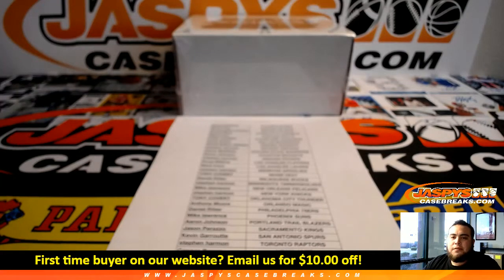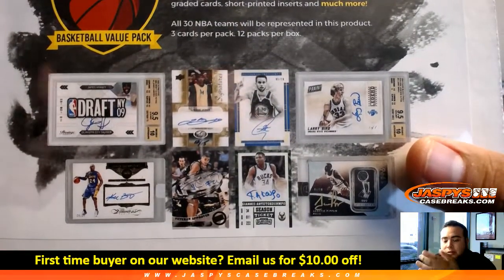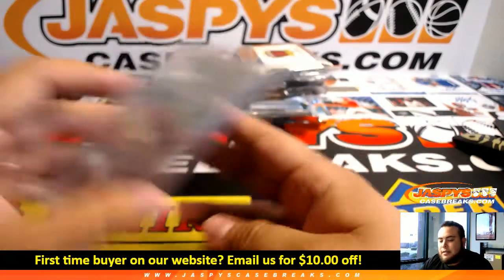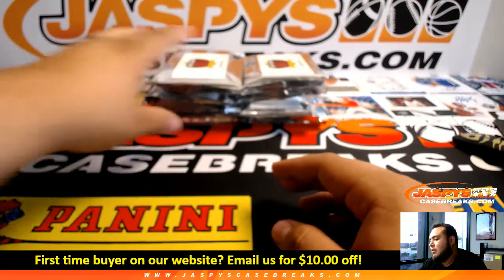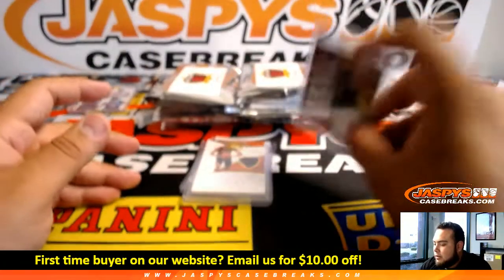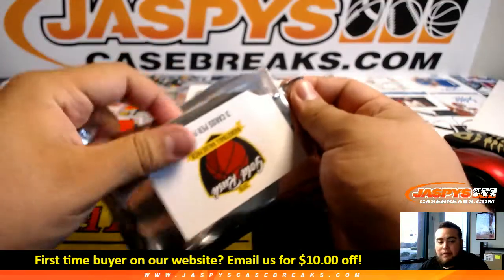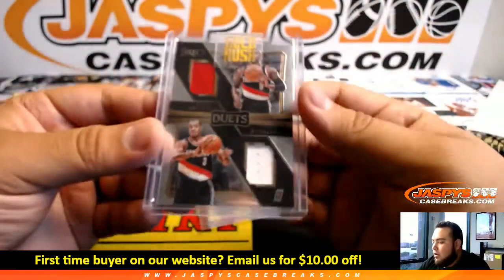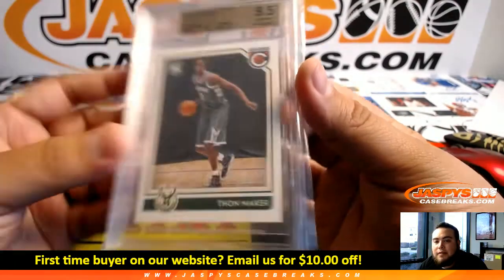5/6/19 - 2019 Gold Rush Basketball Value 12-Pack Box Case Break #6 EBAY